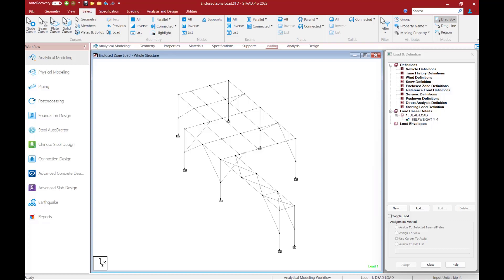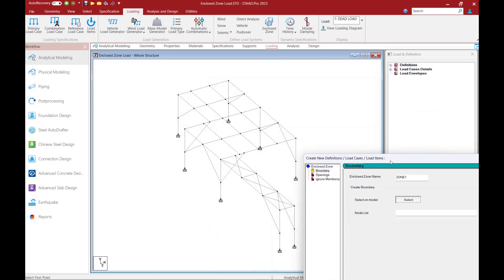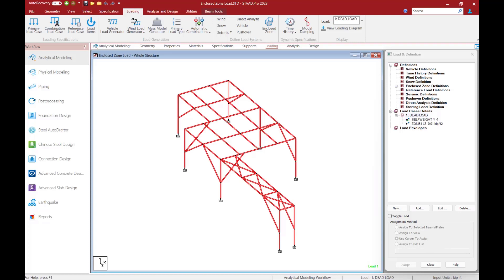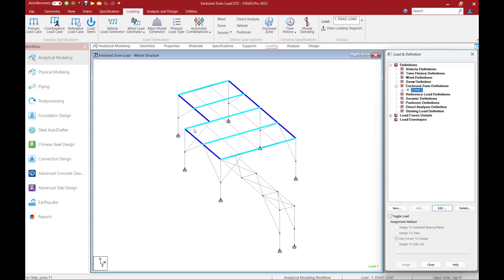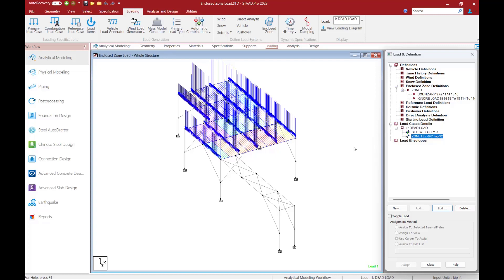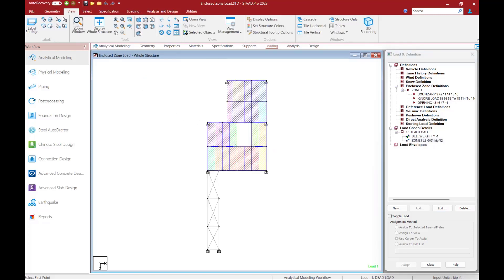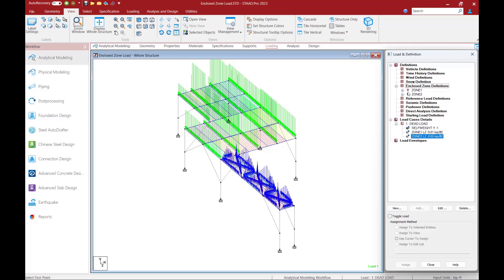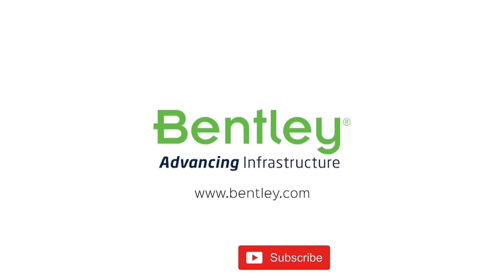Creating Enclosed Zone Loads in STAAD.Pro 2023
In this video, you will learn how to create an enclosed zone load in STAAD.Pro 2023.